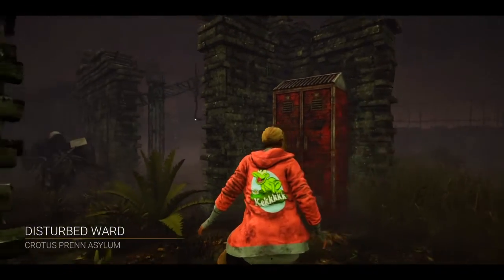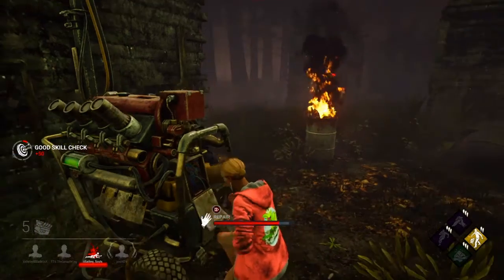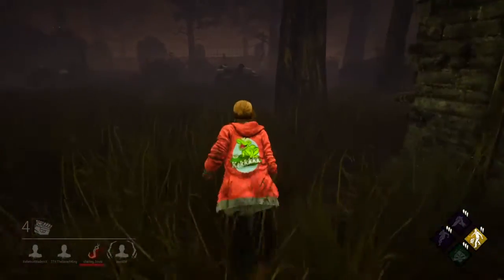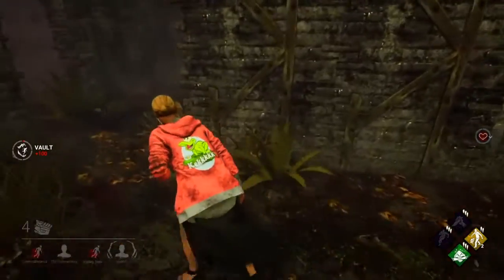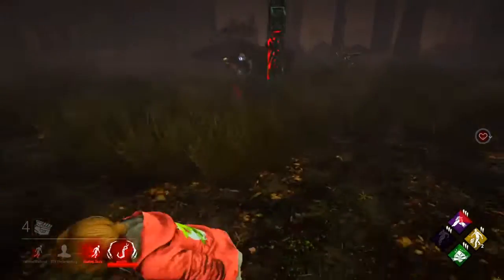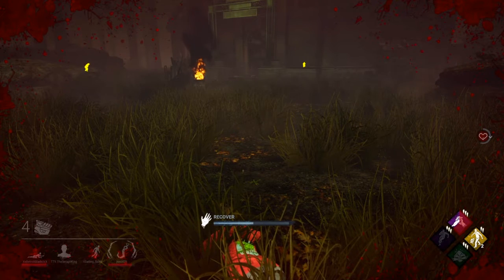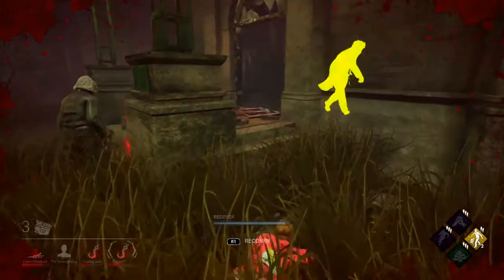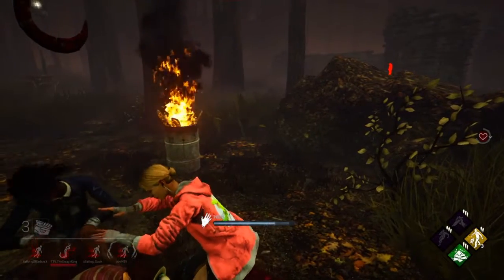DEAD BY DAYLIGHT| TOME V CHALLENGES, CHARACTERS AND RIFT REWARDS!